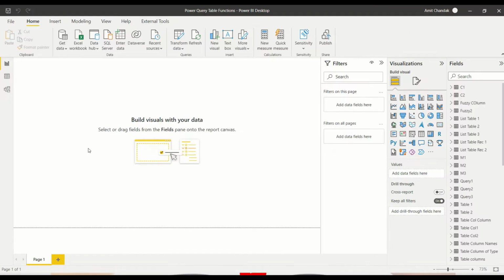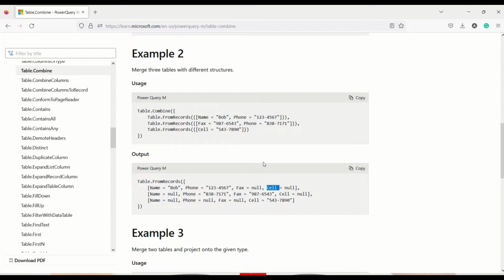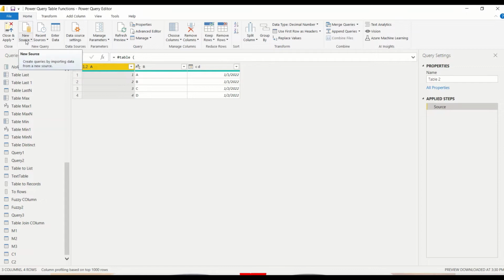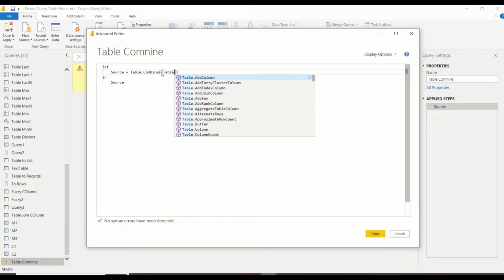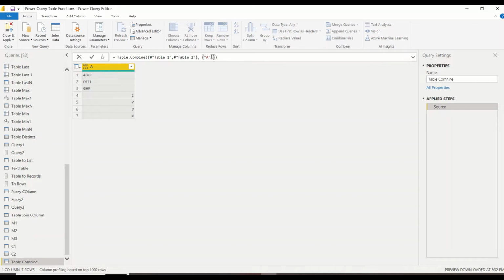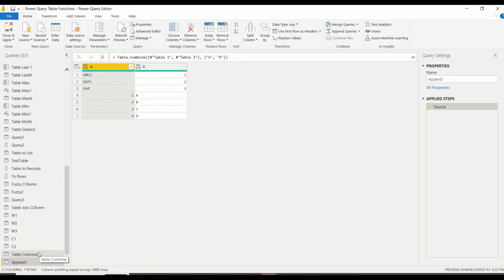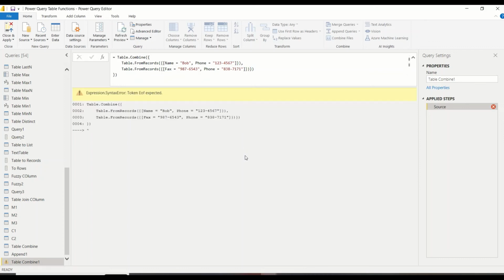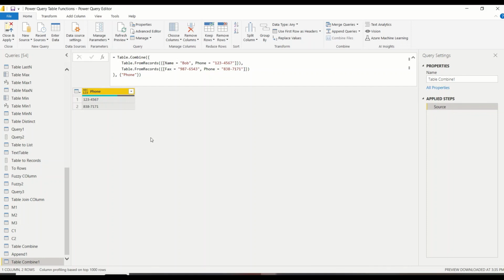Learn Power BI Beginners 203: Power Query Append- Table.Combine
Learn how power BI's Power query append tables using Table.Combine, you can choose the columns you want to append. powerbi how to Prepare for PL 300 certification, Mastering the leading BI tool, Mastering Power BI

--Content
00:00 Introduction
00:21  Power Query Table.Append
05:00  More on Power Query Table.Append

Last Video:
Power BI How to Rank in Power Query: Dense, Unique, and Skip Rank, Power Query Table.AddRankColumn, powerbi How to add a Rank column in the table. How to Prepare for PL 300 certification, Mastering the leading BI tool, Mastering Power BI